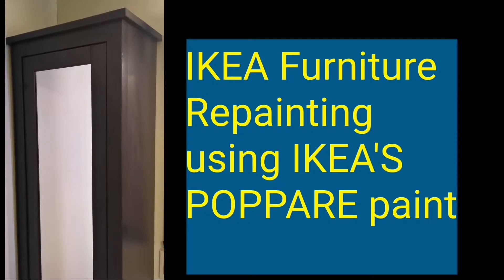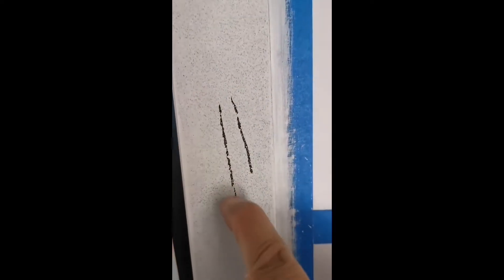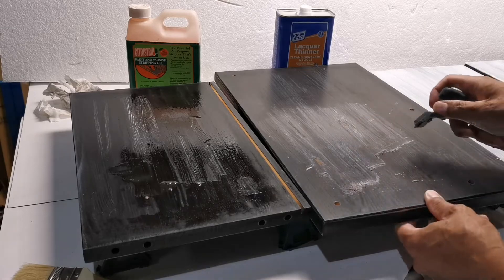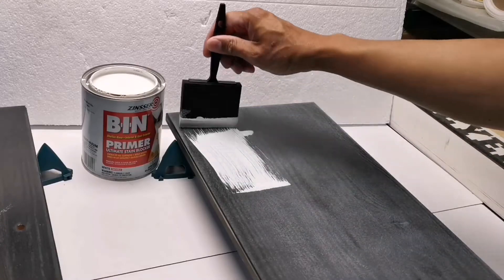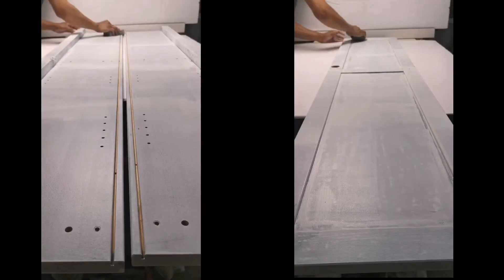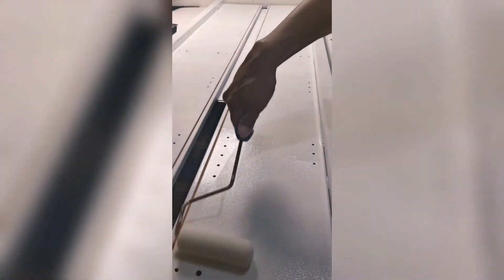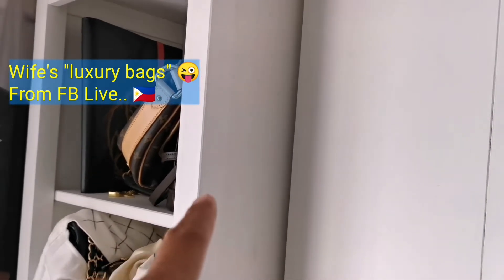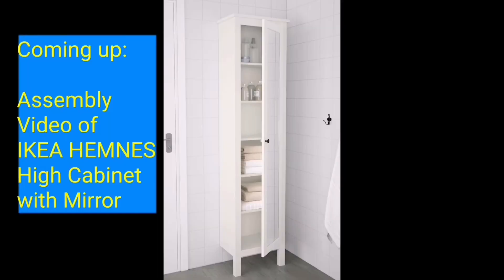Repainting IKEA furniture using their own IKEA POPPARE paint - A beginner's attempt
I've tried to use IKEA'S own POPPARE paint to turn my HEMNES furniture from brown to white.